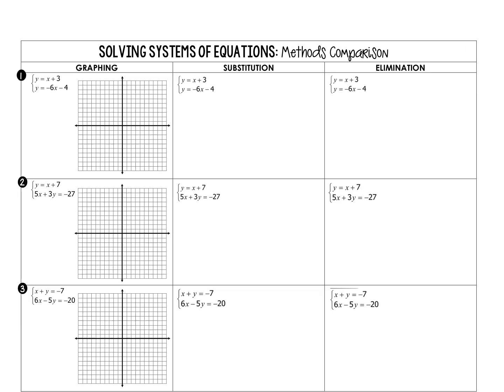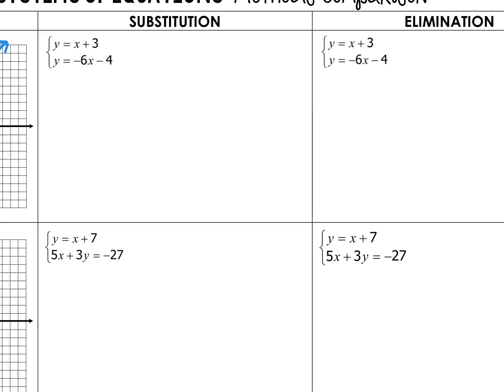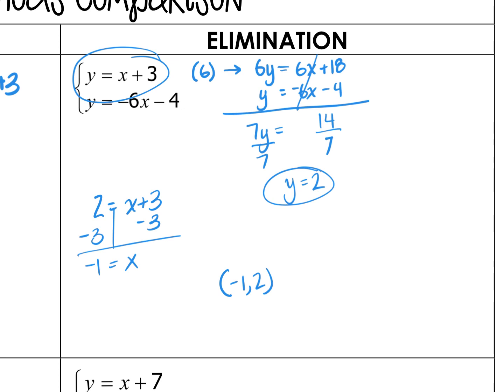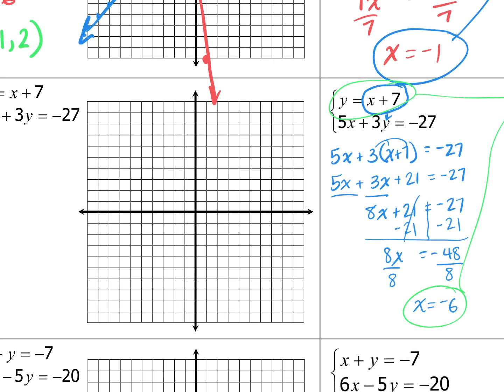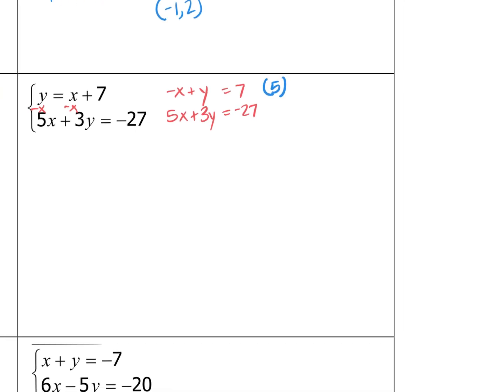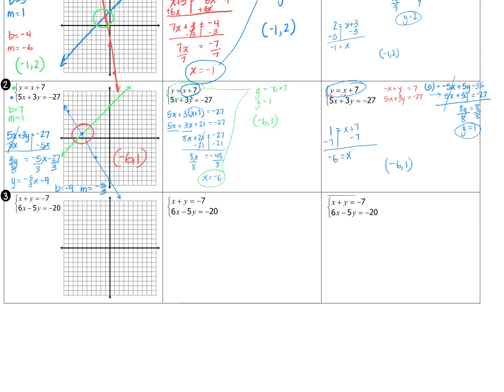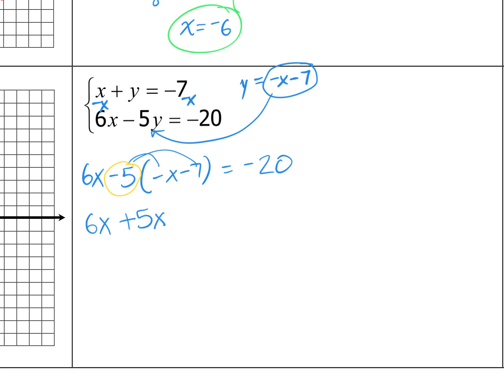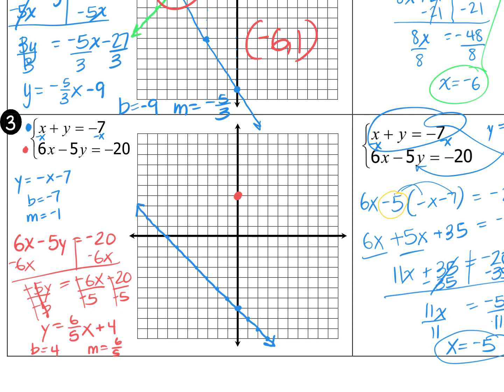Comparing Methods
00:00 Slide 1
00:05 Slide 2
00:10 Slide 3
00:15 Slide 4
00:20 Slide 5
00:25 Slide 6
00:30 Slide 7
00:35 Slide 8
00:40 Slide 9
00:45 Slide 10
00:50 Slide 11
00:55 Slide 12
01:00 Slide 13
01:05 Slide 14
01:10 Slide 15
01:15 Slide 16
01:20 Slide 17
01:25 Slide 18
01:30 Slide 19
01:35 Slide 20
01:40 Slide 21
01:45 Slide 22
01:50 Slide 23
01:55 Slide 24
02:00 Slide 25
36:04 Slide 26
36:09 Slide 27
36:14 Slide 28
36:19 Slide 29
36:24 Slide 30
36:29 Slide 31
36:34 Slide 32
36:39 Slide 33
36:44 Slide 34
36:49 Slide 35
36:54 Slide 36
36:59 Slide 37
37:04 Slide 38